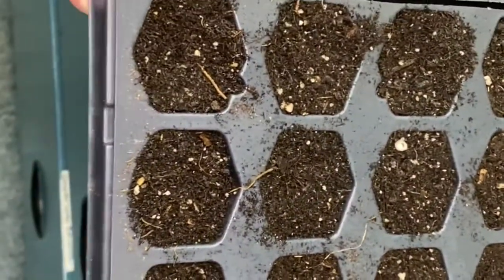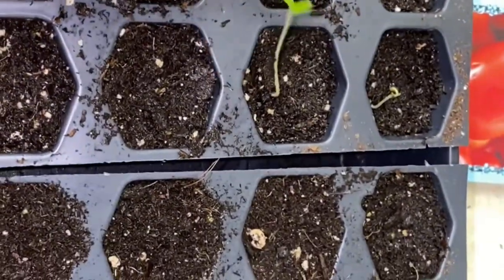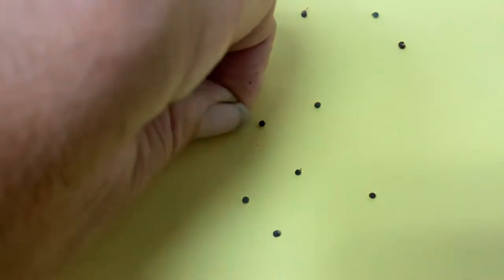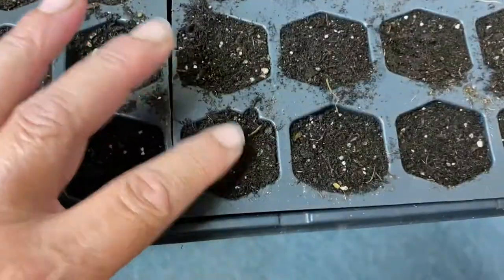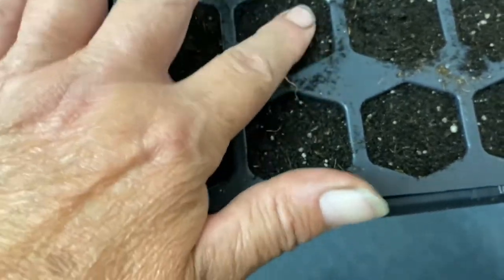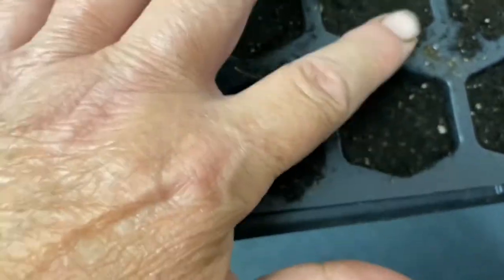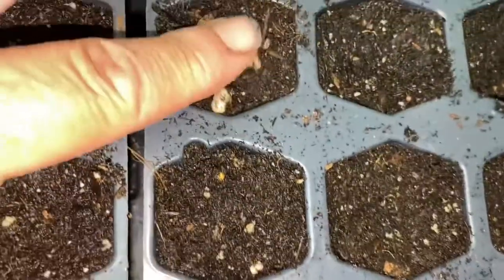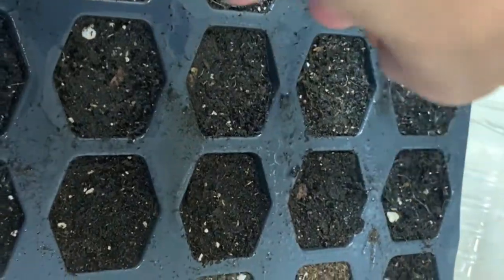Planting My Favorite Greens, Bok Choy: Fast Easy Delicious Day 26 of 100 seed challenge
Today's seed is White Stem Bok Choy.  This fast maturing green is very easy to grow in a cool climate.  When it's warm, some shade and mulch are beneficial to help keep the plant from bolting.
Day 26 of 100 planting edible seed daily.